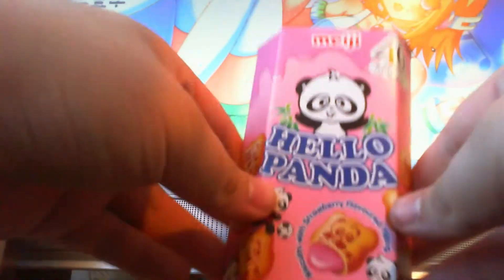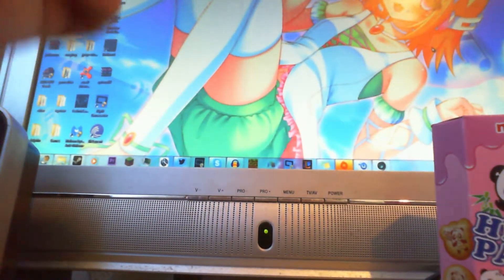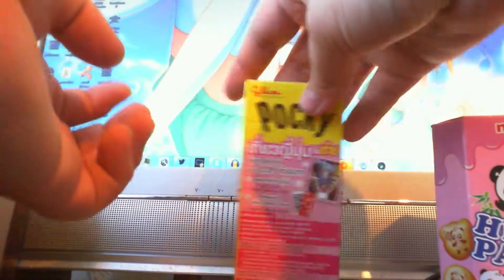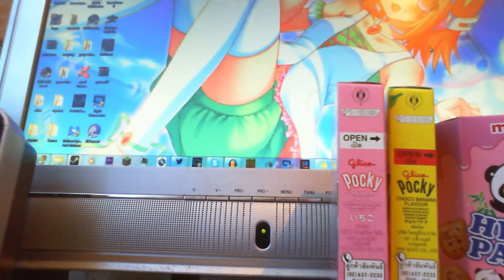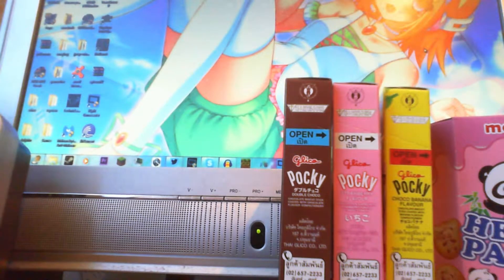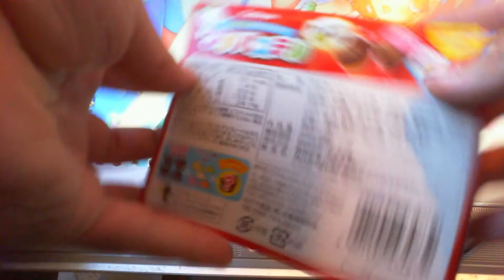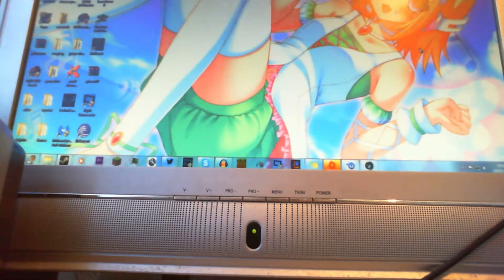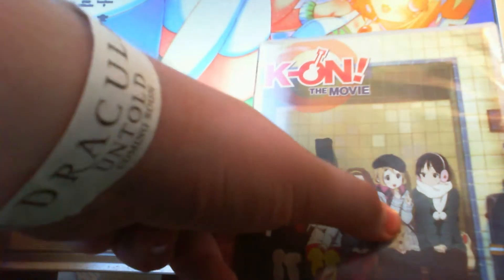MCM expo day one purchases